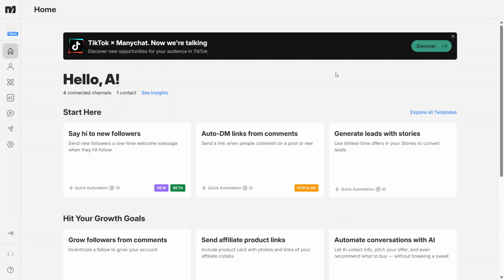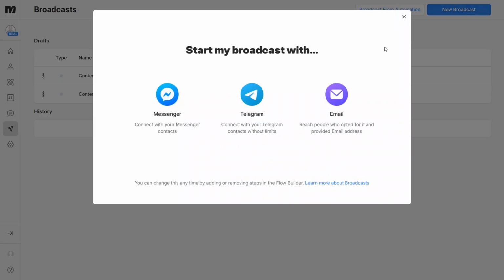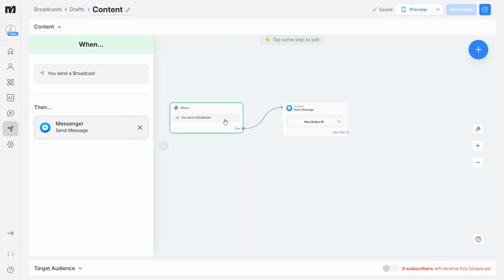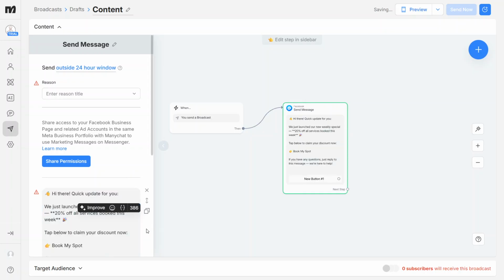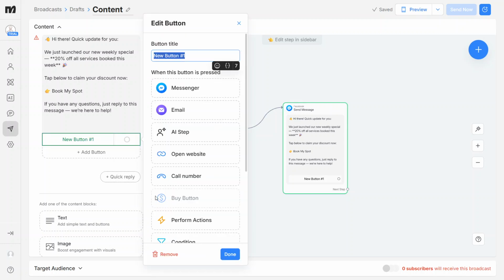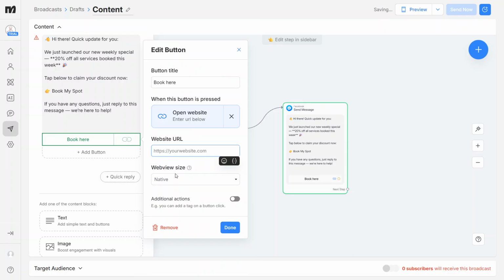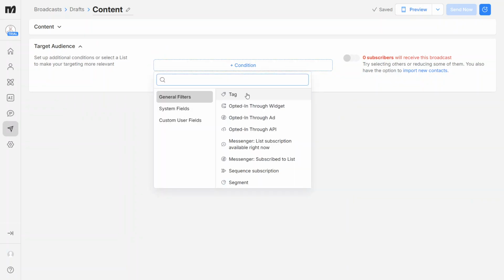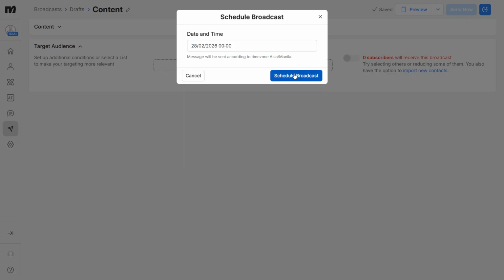How to Create Broadcasts on ManyChat Messenger (2026) | Broadcast Setup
Learn how to create broadcasts on ManyChat Messenger using the current 2026 method. This tutorial shows you how to send bulk messages to your Messenger subscribers using ManyChat’s broadcast feature. You’ll see how to segment your audience, schedule messages, and follow Messenger messaging rules to avoid delivery restrictions. The steps follow the latest ManyChat dashboard layout to ensure your broadcast is set up correctly. If you want to send promotions, updates, or announcements through Messenger automation, this is the updated guide that works now.